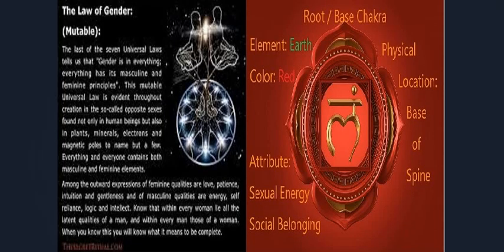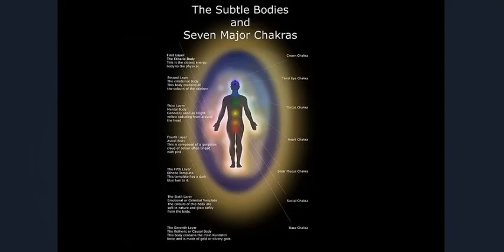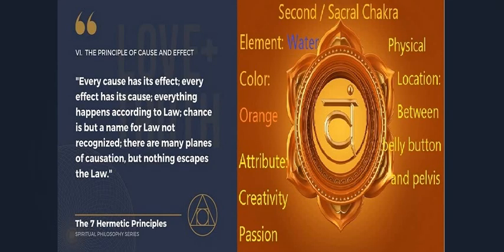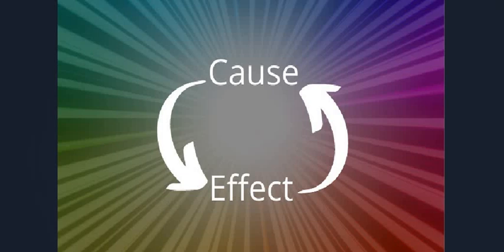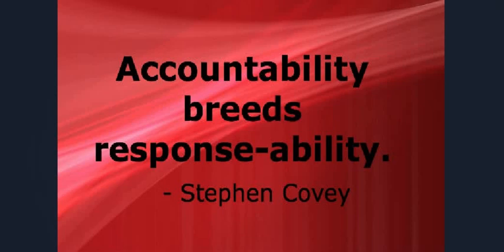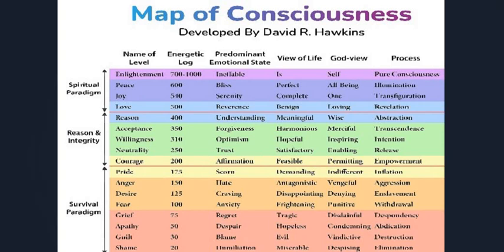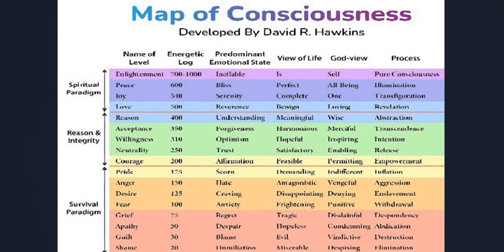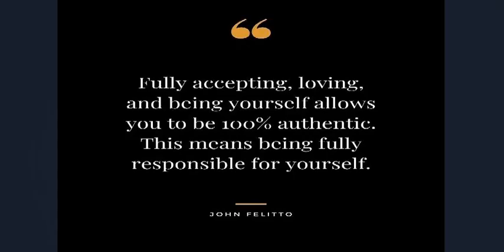Your Authentic Self Starts HERE: Section Two - The Emotional Self (and Its 3D Experience) 🥰💖✨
We've been hearing a lot about "finding your passion" or purpose or mission in life. I think we're making this way too complicated, IMO. Finding your passion is actually very simple: Living life as your Authentic Self. That's it. That's all it ever has been.

The challenge seems to be how to be "authentic" and live an authentic life. As they say, "the devil's in the details..." Well, here you go: A detail-driven, multi-level course that takes a nano dive into the teachings of Bashar, and The Formula. This, I believe, is the key to understanding how we can live as our authentic selves from moment to moment.

The point of this course is NOT to be working on "manifesting" anything in particular like a new job or relationship. It's about simply wanting to continually improve ourselves, out of love and respect for ourselves.

This is how we expand our consciousness into LOVE. Come join me on this adventure!

I am not a doctor and I am not diagnosing anyone, I'm just a random person on the Internet sharing my personal stories and beliefs. 💓

May this video series give you the courage to step out of your own cycle(s) and become the strong, whole BEing you always knew you were - blessings!

Much love,
~Cat~